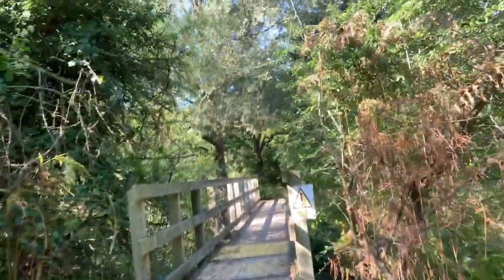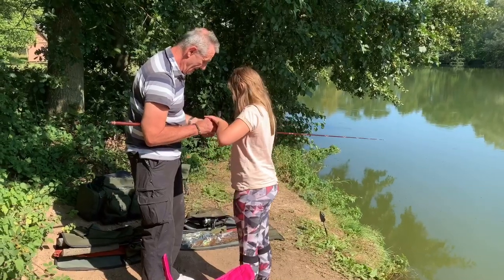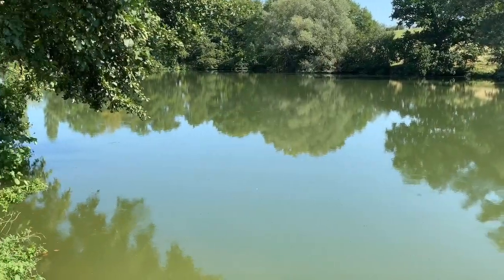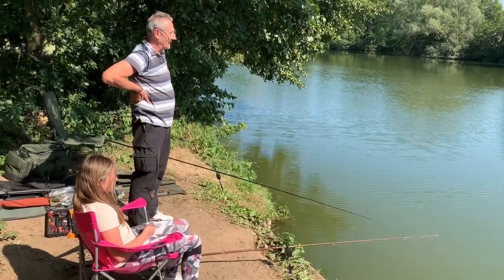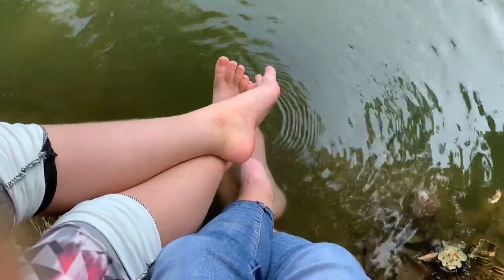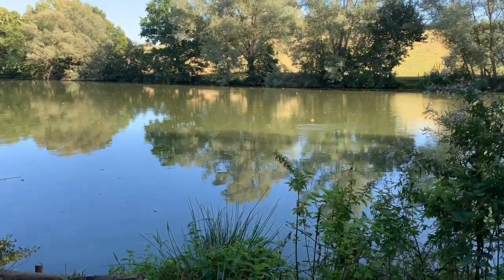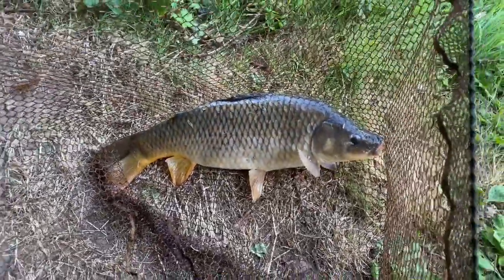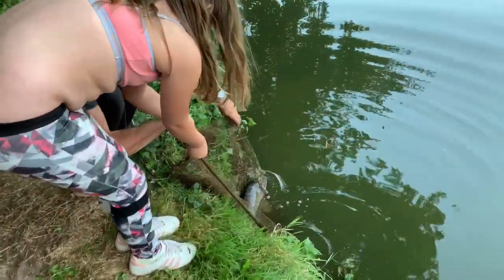Nine Year Old Girl, Catches Monster Fish | Huge Carp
Nine Year Old Girl, Catches Monster Fish On An Essex Lake.

In this episode Stephen and Yhana go Carp Fishing in Boxted, Essex, England and catch a pretty big fish.

This is Stephen and Yhana's 25th Vlog / Video

Yhana is left handed, so learning to fish is a little more awkward then it is for right handed anglers.

Yhana and Stephen send a huge thank you to everyone who has supported our youtube journey so far, your the best. ❤️😊